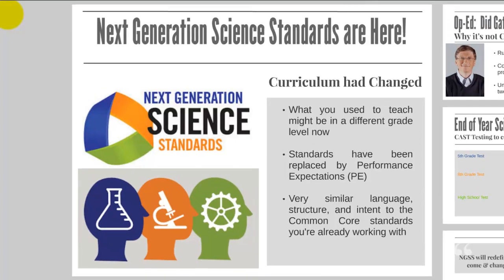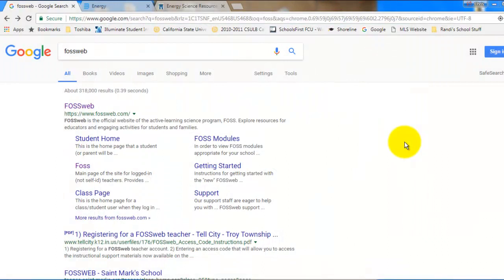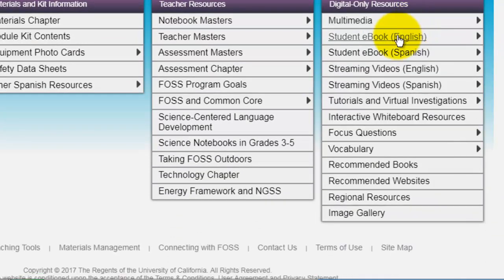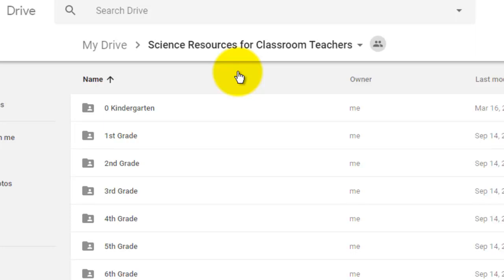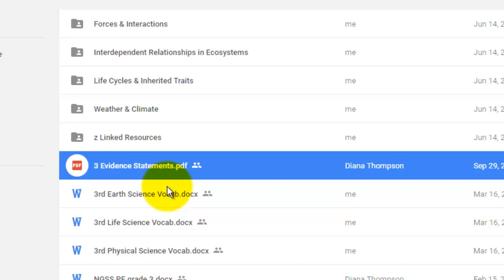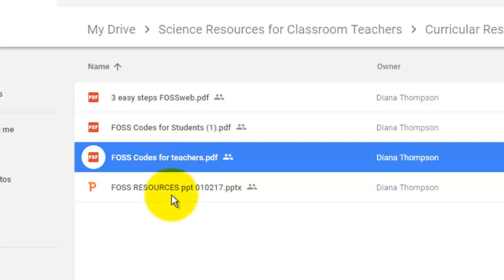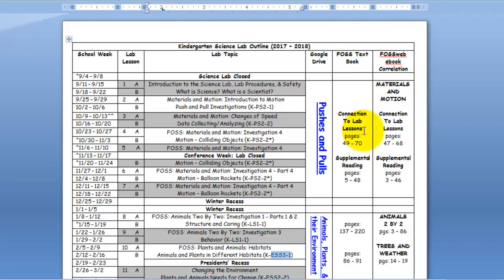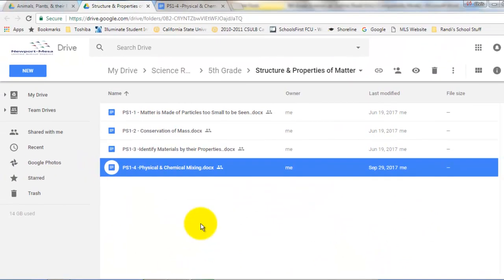Science Resources for Elementary Teachers in NMUSD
Informational video on accessing and utilizing resources available to Elementary Teachers in Newport-Mesa USD for the Next Generation Science Standards. Click see more to jump chapters.

Skip to:
Information on FOSS Science curriculum - 5:25
Information on Google Drive resources -    13:25
How to put it all together -                             22:05